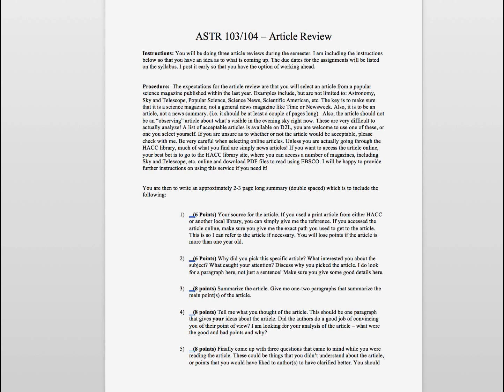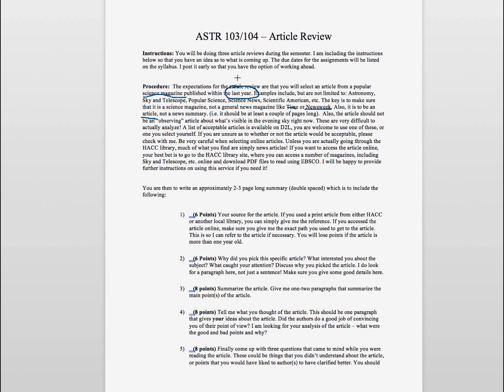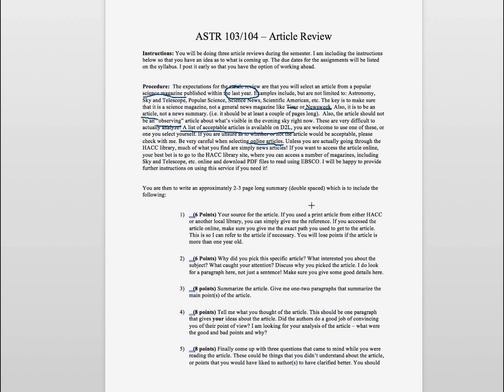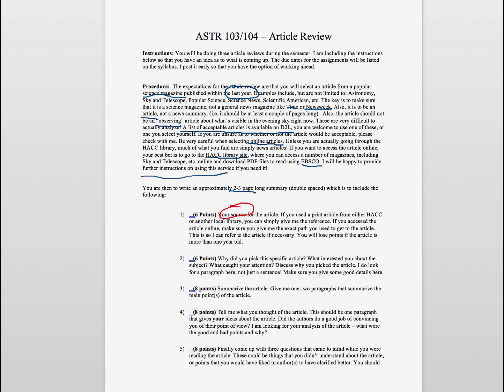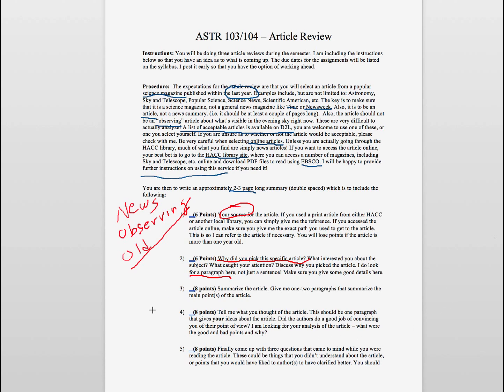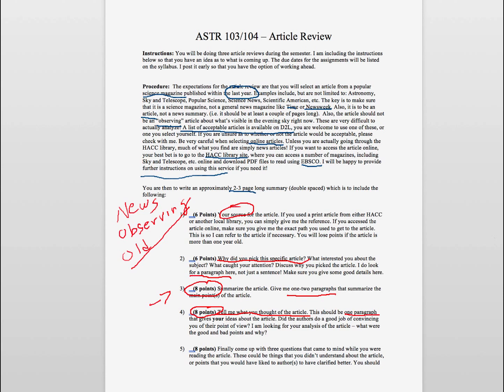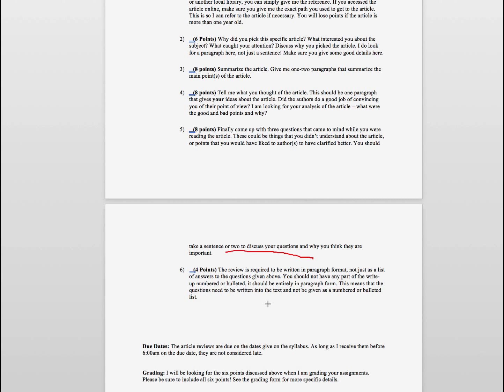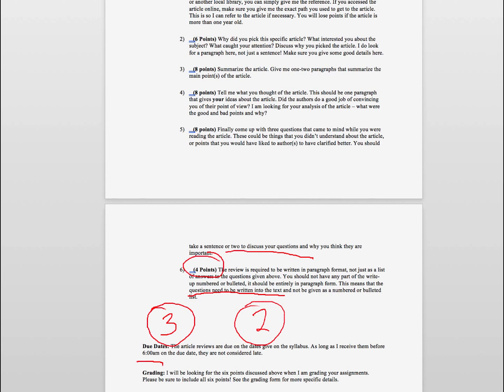Article Review Assignment Explanation Video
This is an explanation of the article review assignment that I use in my astronomy and physical science classes.